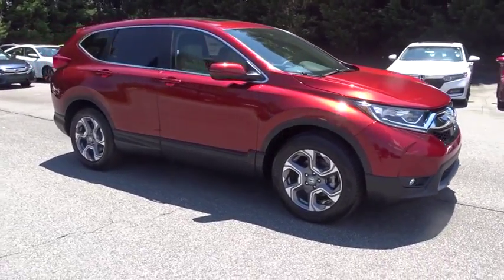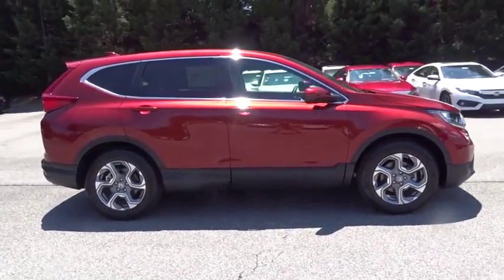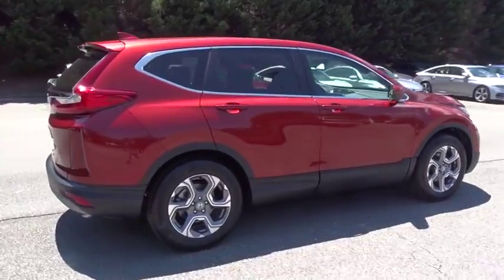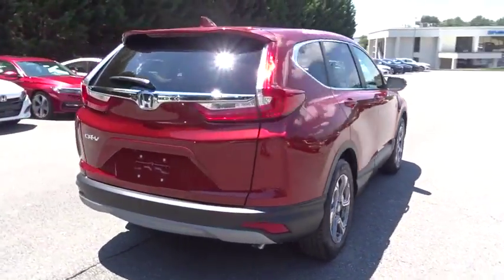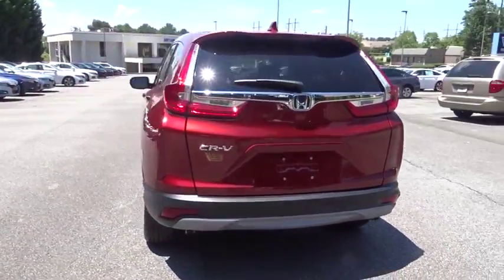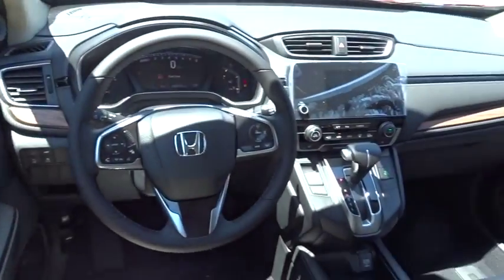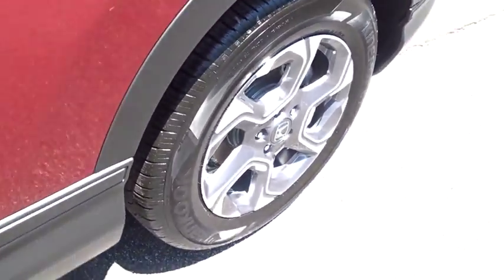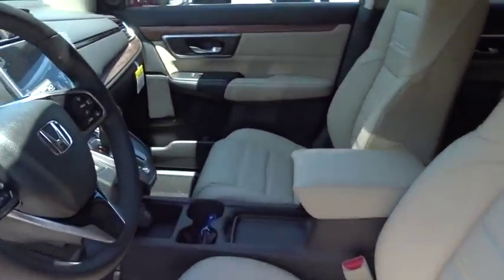2018 Honda CR-V Marietta, Atlanta, Roswell, Woodstock, Kennesaw, GA 491150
2018 Honda CR-V

New Arrival! Priced to sell! $1,000 below MSRP! -Great Gas Mileage- *Backup Camera* *Bluetooth* *Heated Front Seats* *Keyless Start* *Turbocharged Engine* *Sunroof/Moonroof* This 2018 Honda CR-V EX-L is Molten Lava Pearl with a Ivory interior. This Honda CR-V EX-L comes with great features including: Backup Camera, Bluetooth, Leather Seats, Heated Front Seats, Sunroof / Moonroof, Satellite Radio, Blind Spot Assist, Lane Assist, Remote Engine Start, and Turbocharged Engine . It is rated at 34 MPG on the highway which is fantastic! Buy with confidence knowing Ed Voyles Honda has been exceeding customer expectations for many years and will always provide customers with a great value!